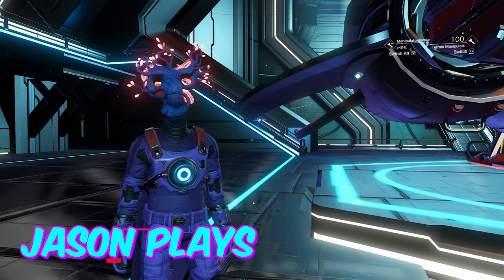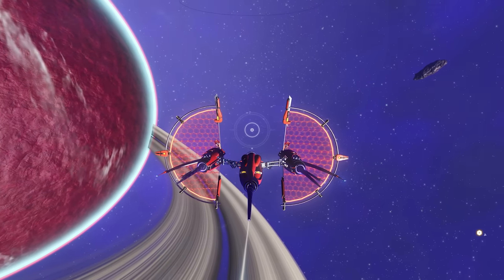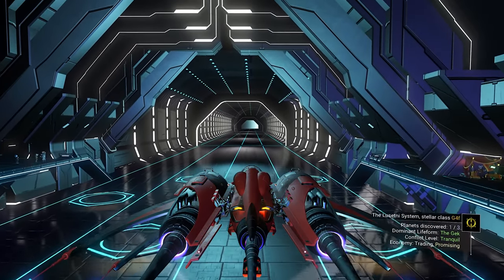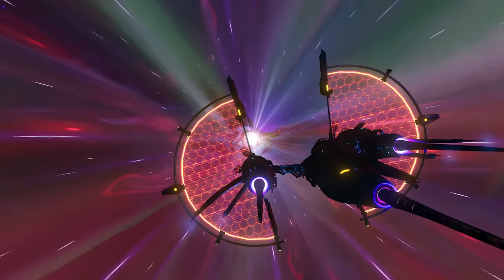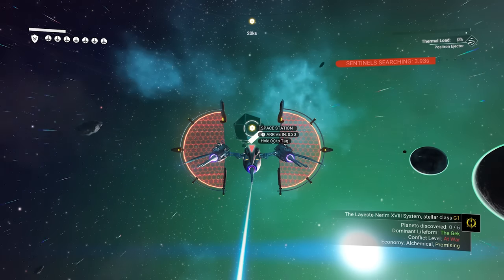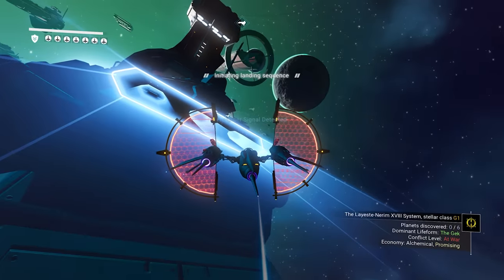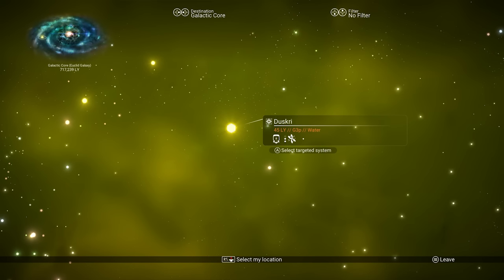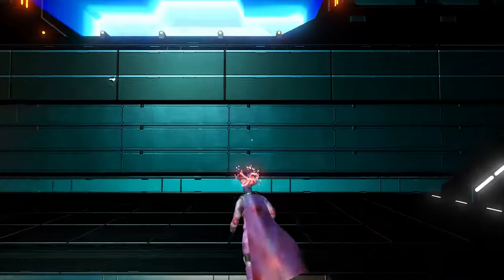How To Get The Best S Class Freighter! No Man's Sky Outlaws Gameplay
This is how to get the best S Class freighter in No Man's Sky Outlaws. Getting the best freighter takes a lot of time, a lot of cash too, but this guide will show you the fastest and best way to get the freighter you want.